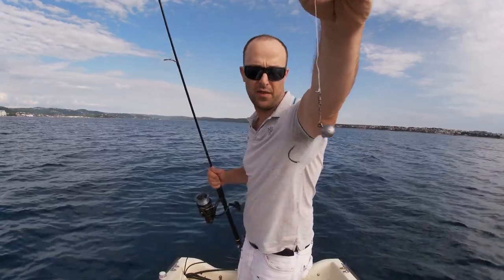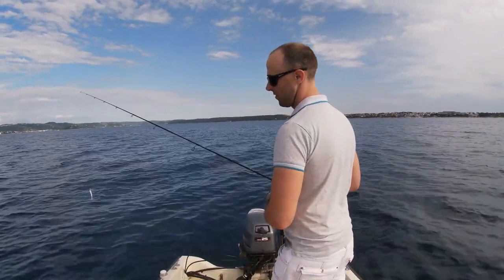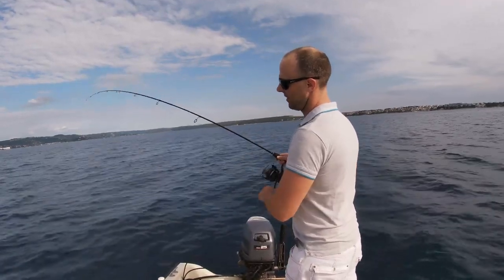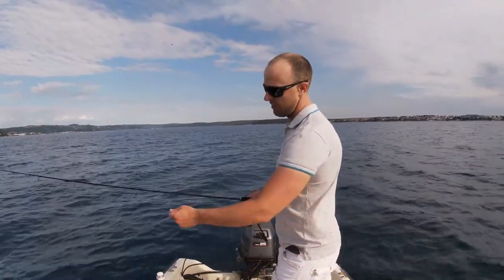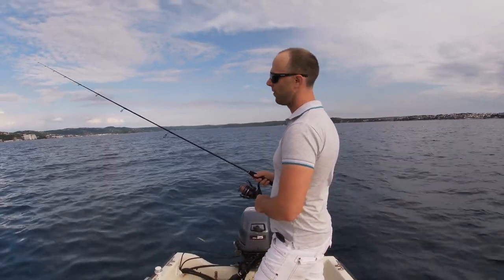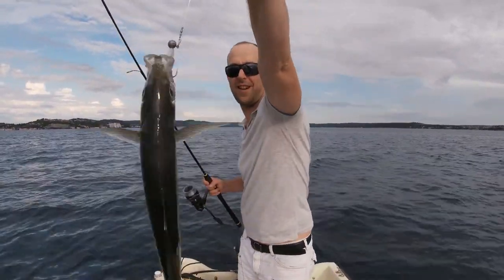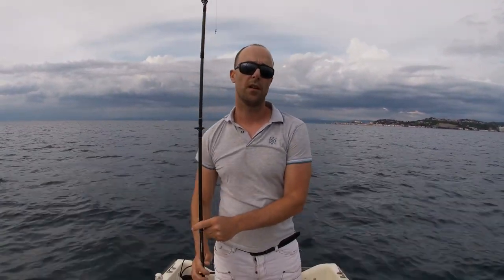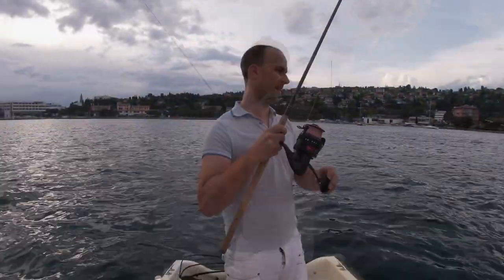Jig fishing for mackerel with jig head soft plastic lure and artificial lures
In this video you can see how to catch mackerel with artificial lures.
For the silicon lures im using an Daiwa legalis rod of 5-20g.
I also try to fish with the same equipement and tecnique in the morning and then the next day in the evening. And intresting the result was 10fish in the morning and 10 fish in the evening. Im fishing on a sea wreck and around floating objects like buoy etc.